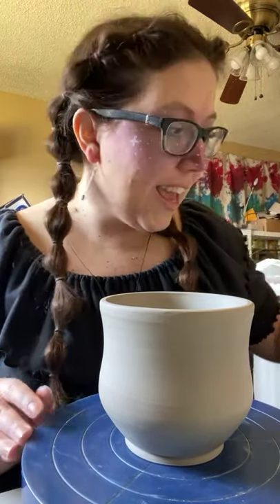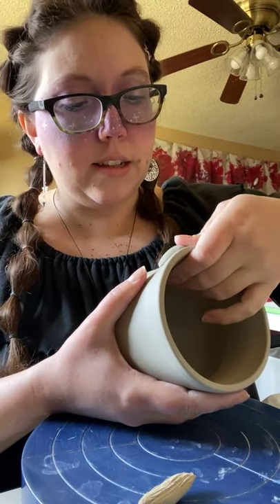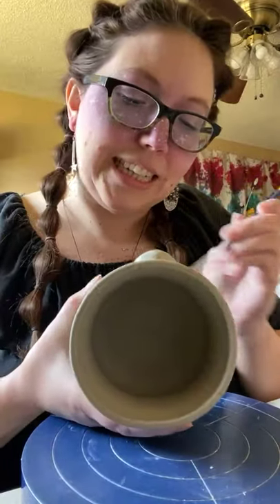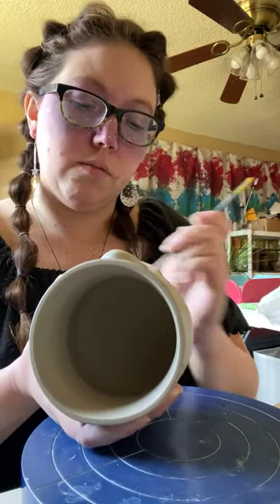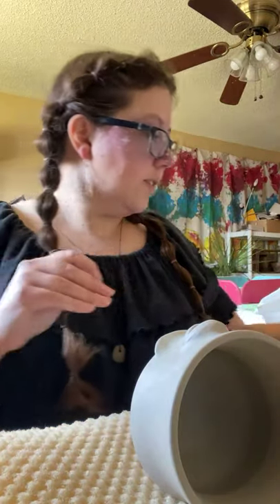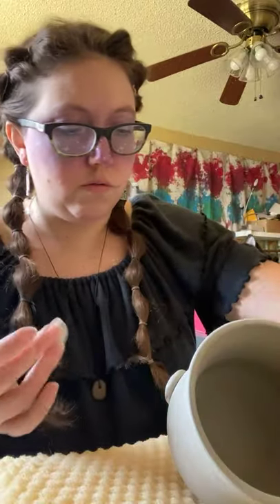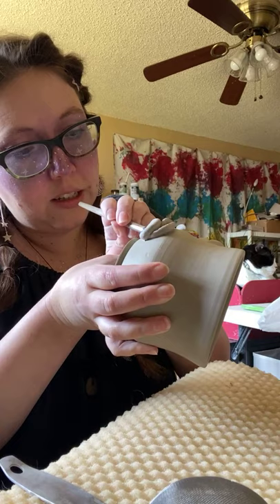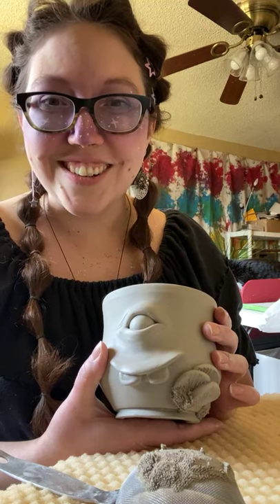Once Upon a Wheel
Sculpting and altering a cup to become a magical storybook creature.

Recorded live video from Facebook.